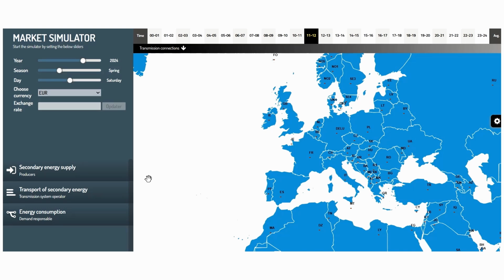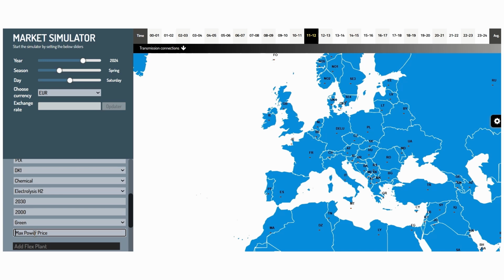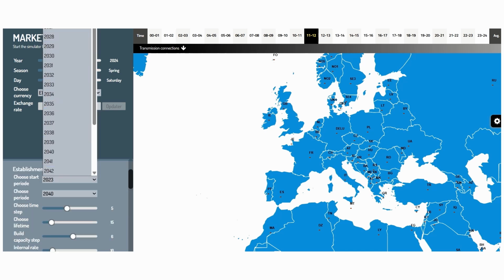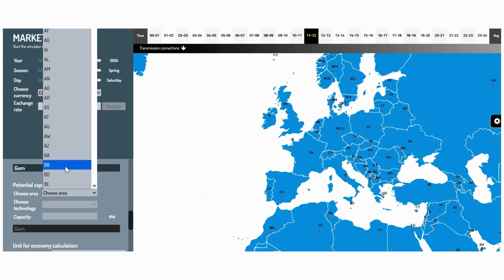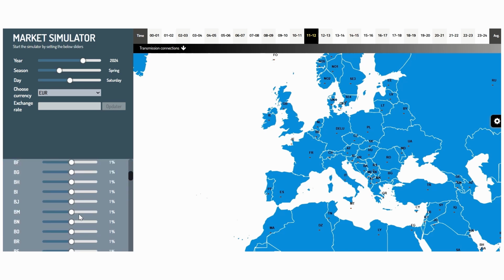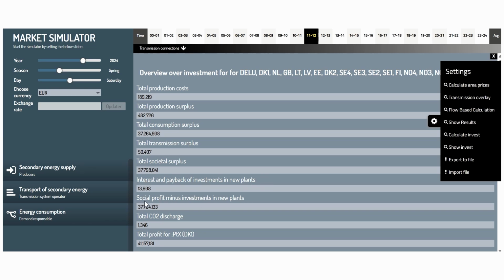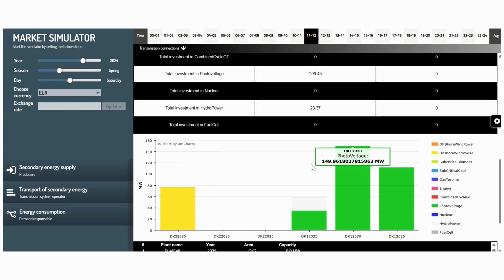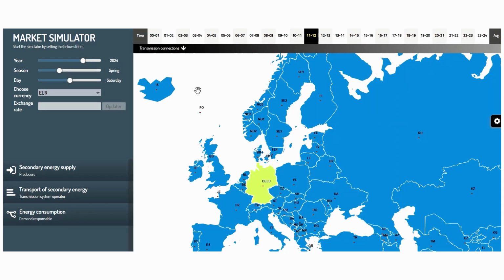Where to place PtX plants in the Nordic Price Zones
This video illustrates how to perform scenario analyses with the Power Market Simulator model. As an example, it has been chosen to investigate where it is advantageous to place PtX plants in the Nordic price zones. The result of the analysis can be found on the Strategirummets website.